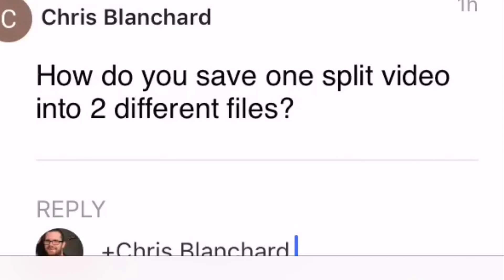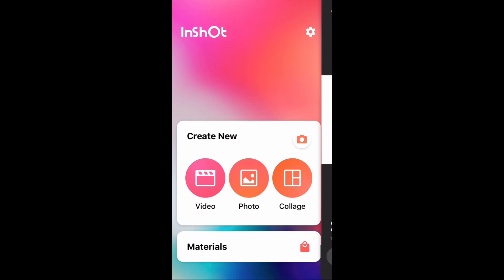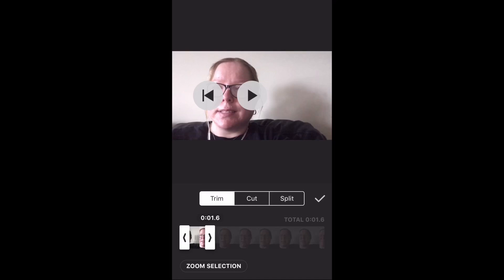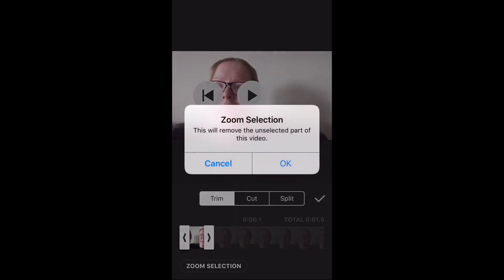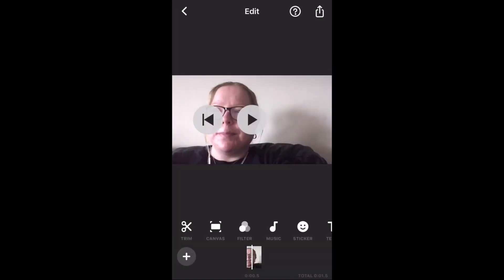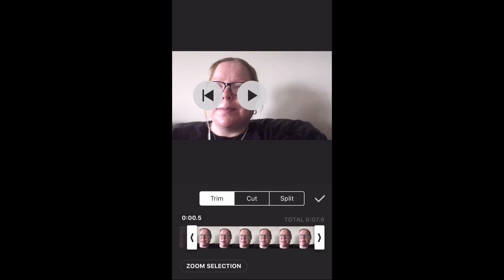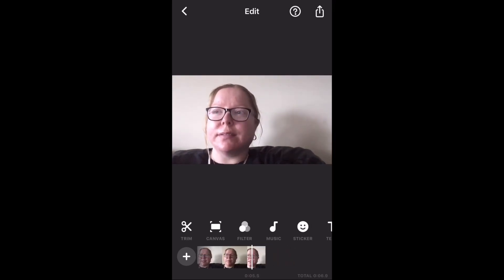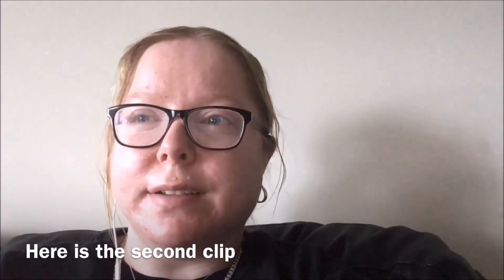InShot Video Editor How To Save A Split Video As Two Separate Files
welcome back  ! I show you how to save a split video as two different files using the trim function. The split fiction will break up your clips but they will be saved as one video file. Using the trim function you can break up your clips and save them as different output files.

and more...